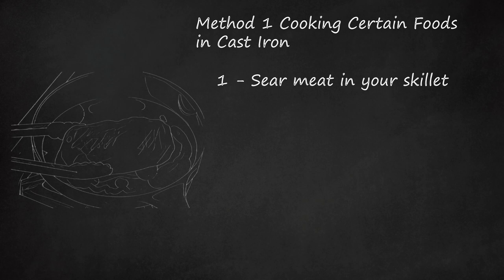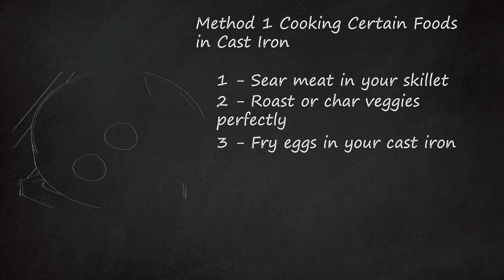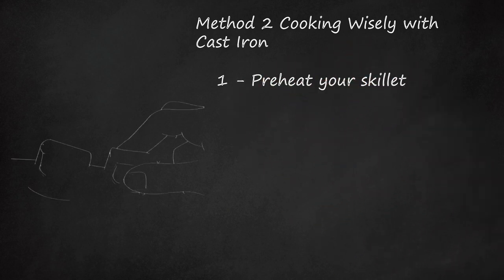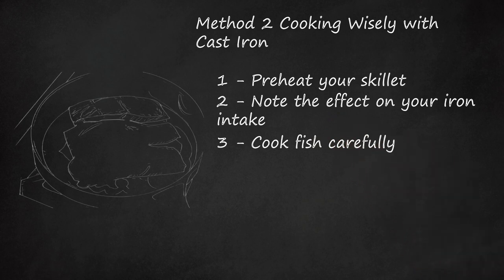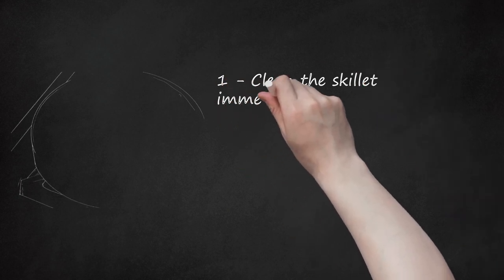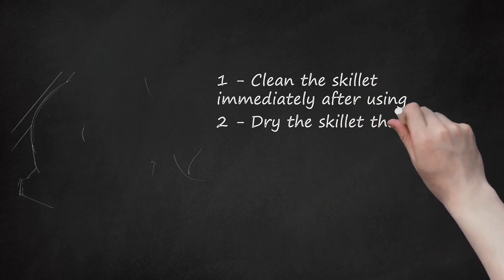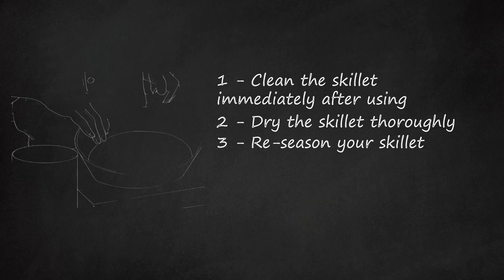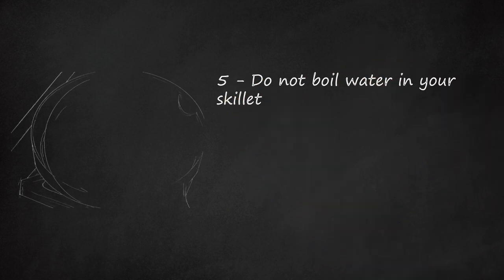Cooking with Cast Iron: Mastering the Art of Searing, Roasting, Frying, and Baking in Your Skillet!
In this video, you will learn how to cook various dishes using a cast iron skillet. Cast iron skillets are great for cooking because they diffuse and retain heat well. They are perfect for dishes that require consistent high heat. Seasoned skillets prevent food from sticking, making them ideal for searing and browning. After each use, make sure to wash the skillet carefully.     One method of cooking in a cast iron skillet is searing meat. You can sear steak and roasts without scorching them by slowly heating the pan and then cooking the meat until it has a deep brown surface. You can also sear the outer edges of a meatloaf before baking it in the oven. Burgers cooked on cast iron will have a crispy crust. If you have a larger steak, you can cut it into smaller portions to fit the skillet.    Another method is roasting or charring veggies. The cast iron skillet retains heat well, allowing you to cook veggies to your desired level of roast or char.     Once your skillet is well-seasoned, you can fry eggs without them sticking. However, be cautious when cooking scrambled eggs or frittatas as they are more likely to stick.    Cast iron skillets are also great for baking. Cornbread, in particular, should be cooked in a cast iron skillet for a crunchy golden crust. The even heat distribution of cast iron makes it perfect for creating evenly-textured crusts on baked goods.    When using a cast iron skillet, it's important to preheat it before cooking any food to prevent sticking. Start preheating on low heat and gradually increase the temperature.     It's worth noting that the food cooked in a cast iron skillet will have higher iron content. While iron is an essential nutrient, consuming too much can be dangerous.     When cooking fish, be cautious as some types, like tilapia, may break apart if they stick to the skillet. Opt for thicker cuts and cook them skin-side down for best results.     Lastly, keep in mind that the skillet can absorb flavors from the dishes you cook in it. If you want to cook both savory and sweet dishes regularly, consider getting separate cast iron skillets for each purpose.    Remember to take care of your cast iron skillet by cleaning and maintaining it properly. With these tips, you can enjoy cooking a variety of delicious dishes using a cast iron skillet.